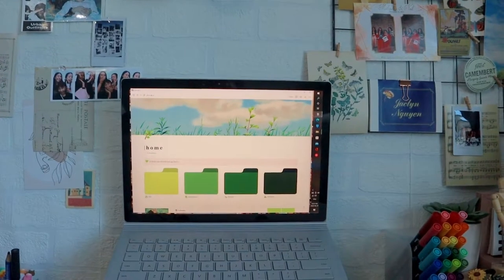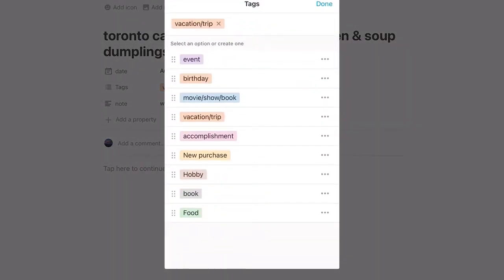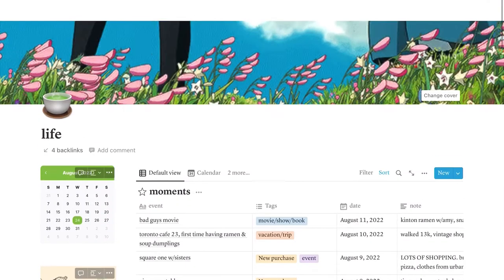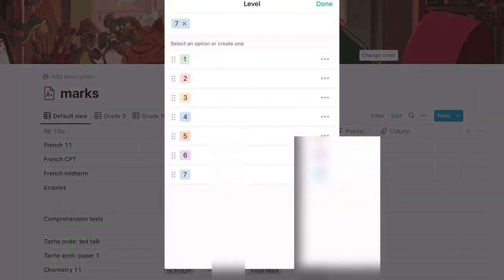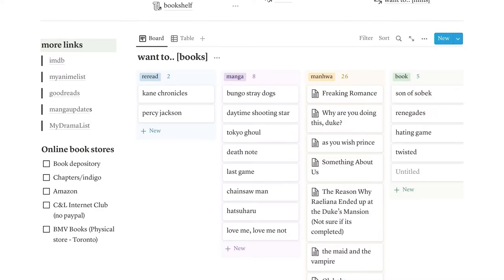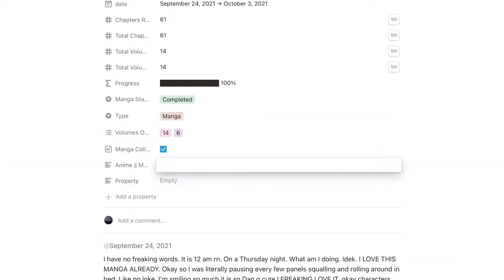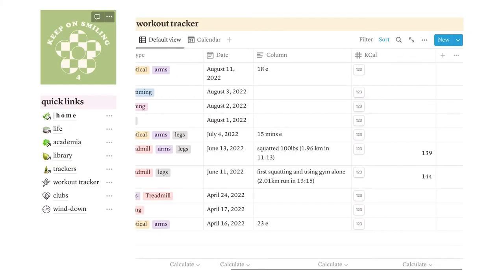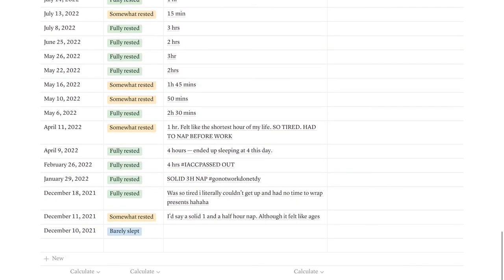how i organize my ENTIRE life on notion (as an ib student) 🍏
hey!!  ❀ open for more↓↓

The new 2022/2023 school year is approaching (faster than i would like), so i decided to revamp my current notion set-up and show you guys a simple notion tour. I use notion for academics (agenda, courses, mark tracking), life (finance tracking, important moments, journalling, workout tracker), and of course for my library (anime, kdrama, manga, and manhwa tracking).

Hopefully, you guys get some tips and tricks out of tdys video! I'm really proud of this set-up and put my all into it :)

jaclyn ☺

timestamps:
00:00 - intro
00:24 - home page
01:13 - life hub
01:27 - important moments tracker
02:30 - finance tracker
02:58 - journal
03:42 - personal
03:58 - academia hub
04:20 - agenda & courses
04:43 - to do
05:00 - mark tracker
05:49 - master schedule (calendar)
06:24 - library
07:00 - books
09:10 - films
09:50 - tracker hub
10:08 - workout tracker
10:28 - club tracker
11:05 - nap & wind- down tracker

directory:
home page - main page with links to all the subpages
life hub - important moments tracker, finance tracker, journal, personal, recipies
academia hub - [school section] agenda, master schedule, calender, courses, mark tracker, to do section
library hub - book tracker & show tracker
tracker hub - workout tracker, club tracker, CAS section, windown, nap tracker